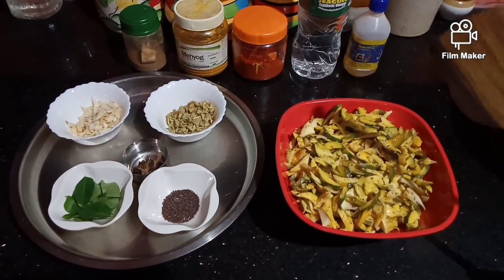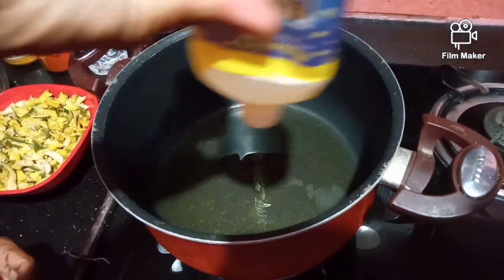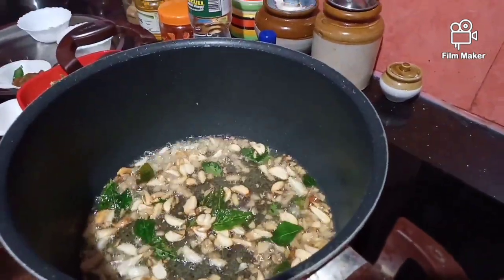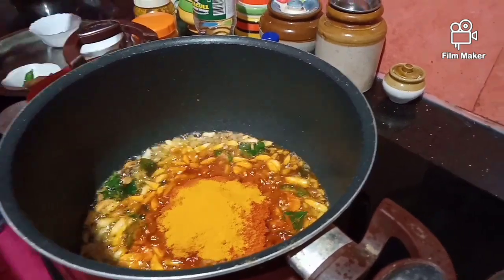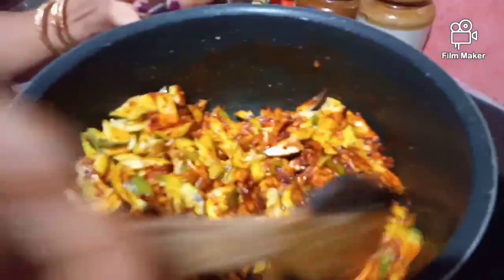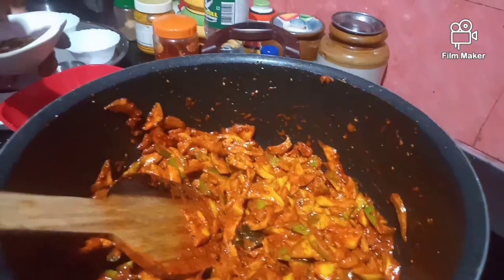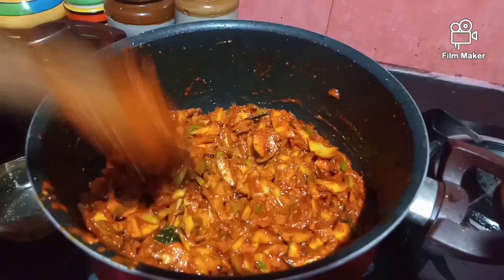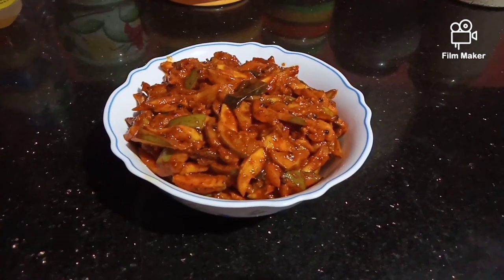കൊതിയൂറും മാങ്ങ അച്ചാർ വെറും 5 മിനിറ്റിൽ || Mango pickle recipe || Beena Bhasi vlogs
Chef Beena Bhasi is sharing some recipes for upgrading our food . In this video she is showing the recipe for preparing Mango pickle.